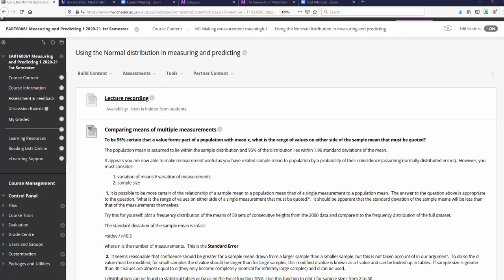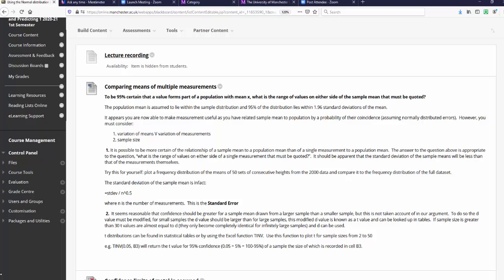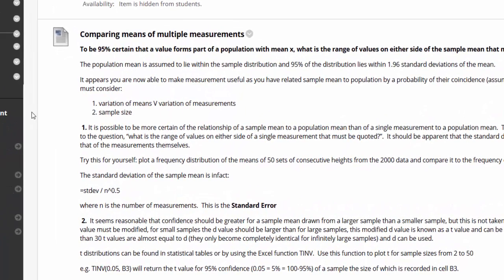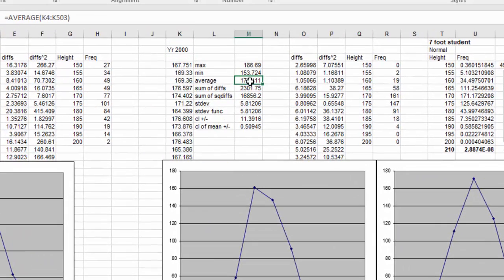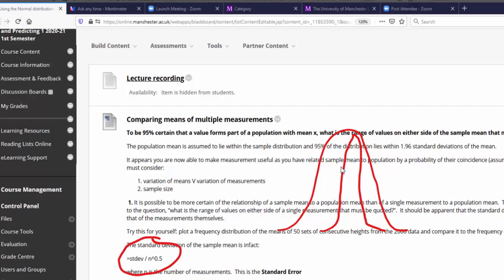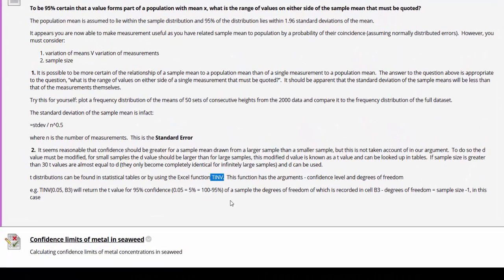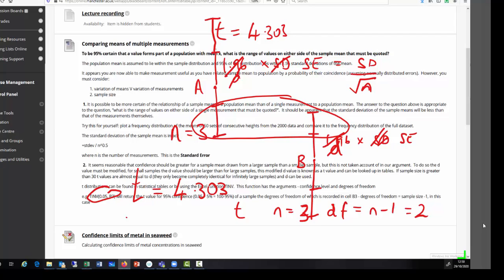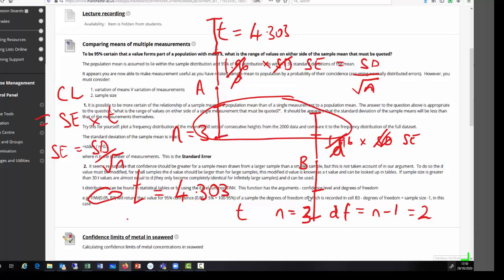Using the Normal distribution in measuring and predicting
calculating confidence limits and modelling dispersion